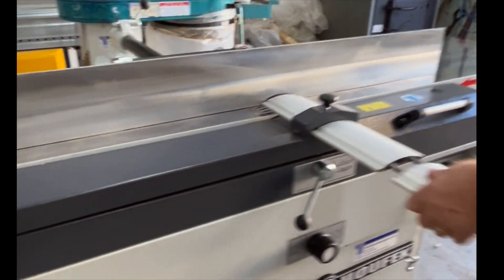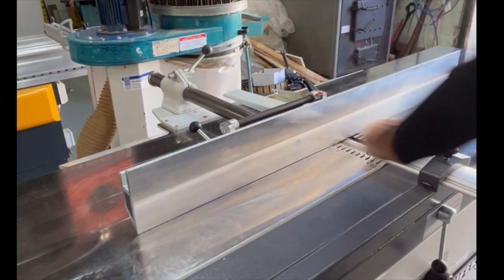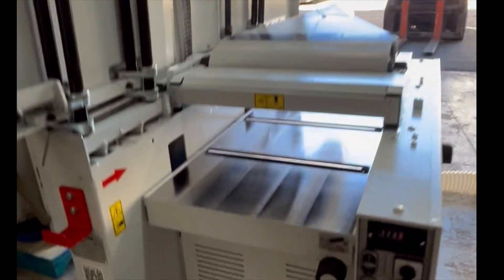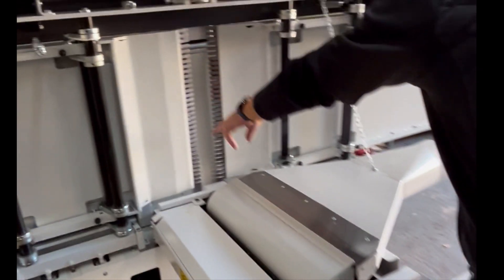Heavy Duty Houfek SC 530 Combination Planer Thicknesser / WS Woodmachinery Ltd 🇬🇧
Heavy Duty Combination Planer Thicknesser Houfek SC530

Demonstration in our Glasgow Showroom.

The combined planer and thicknesser, SC 530, is intended for trimming the thickness of wood and wood-based workpieces from two (upper + lower) sides, with a view to achieve the required dimension of the workpiece, as well as a flat and high-quality surface. Thanks to these performance characteristics, the combined planer and thicknesser SC series is intended for all wood-processing plants and workshops.

New Houfek SC 530 Planer Thicknesser Combination Tech Spec-

Outfeed Table Length 1 250 mm

Infeed Table Length 1 050 mm
Total length of work tables of surface planer 2350 mm

Table Rise/Fall Motor Power 0,18 kW
Working Tool Diameter 120 mm
Motor Rpm 2 880 rpm
Cutterhead for knives type "Tersa"
Cutterhead Rpm 4 600 m/min
Number of Knives 4 pcs.

Size of Fence 1300 x 150 mm
Two Feed Speeds 6/12 m/min.
Fence Tilt Angle 0°-45°

Motor Power 5,5 kW (7.5hp)
Thicknessing table support 4 points

Maximum Planing Width 530 mm
Maximum Stock Removal 5 mm

Min - max. Working Height 3 - 250 mm

Minimum Length of Processed Material 310 mm

Machine Dimensions (L/W/H) 2360 x 1200 x 1200 mm

Weight 900 kg (with standard configuration)

Optional-

 -Motor 7,5 kW* (10 HP)

-Motorized Thicknessing Table Height Adjustment with Two Speed*
-Electronic Measuring of Table Position with Digital Display Thicknesser*
-Motorised Rise and Fall Surface Table*

Houfek have produced this machine since 2007 with 1000 satisfied customers worldwide.

 Houfek machine have unique rigid design. We care about maximum quality of all parts and components.

New stock arrivals most days so always plenty to choose from why not contact us for more information and access to the "BEST" New and Used Machinery Deals and Services around.

Call our office!
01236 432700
Or just call one of us!

A Strong, Experienced, and Knowledgeable, Technical Sales Team who are waiting to take your call!

Walter Scott Jnr (UK)                        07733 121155
Alastair Scott (Scotland)                   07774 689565
Mick McBeth  (South of England)    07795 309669

Follow WS we'll show you the way!
Say YES to WS!